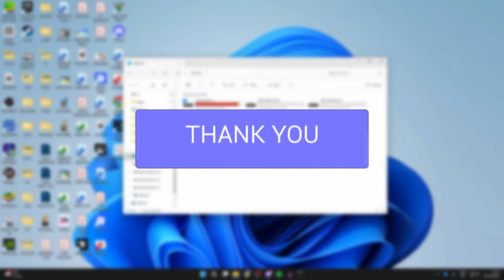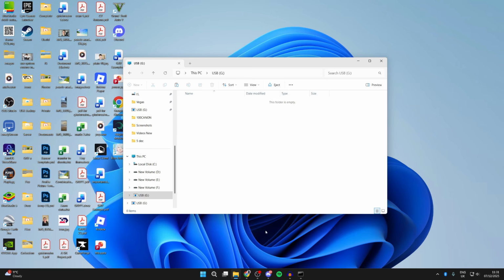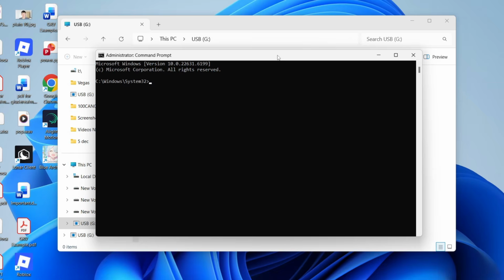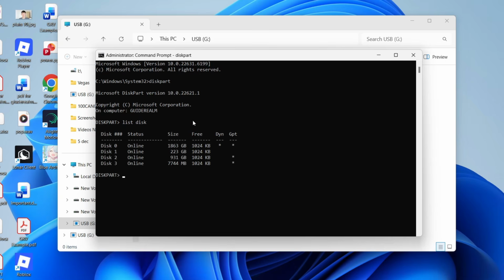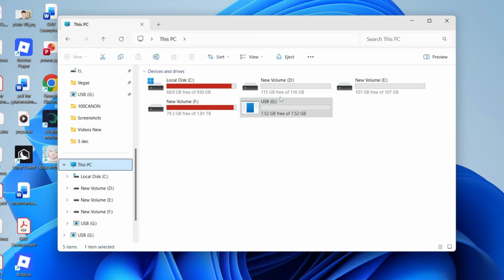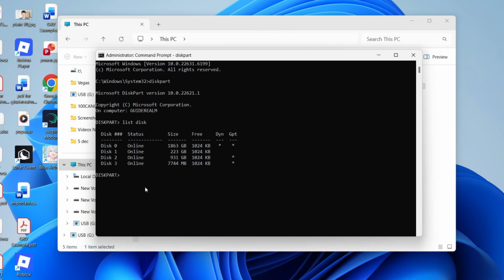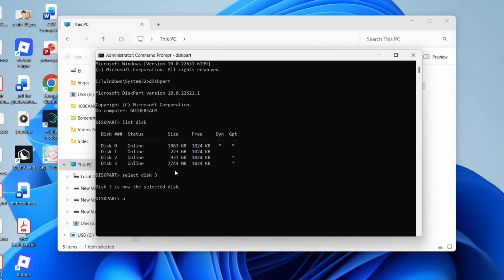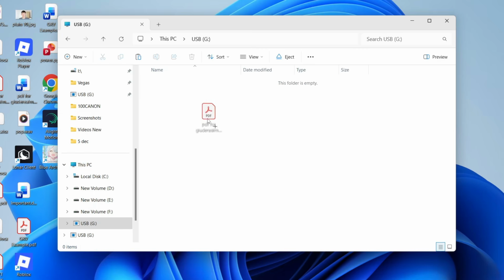How To Remove "Disk Is Write Protected" Error From USB Drives - Step By Step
Learn how to remove disk is write protected error from usb drives in this video.

GuideRealm